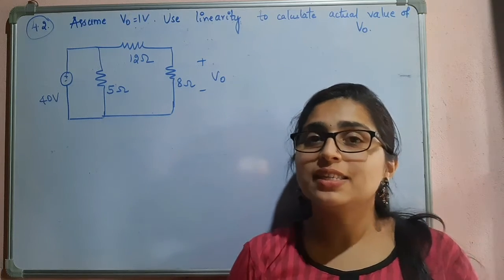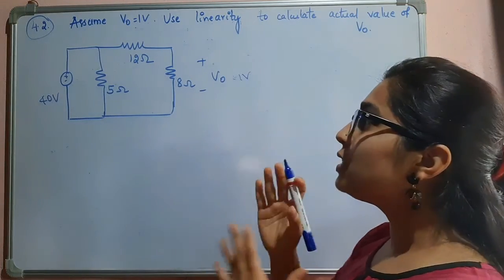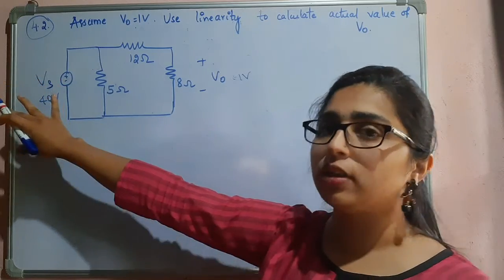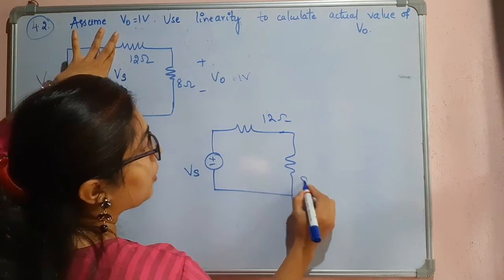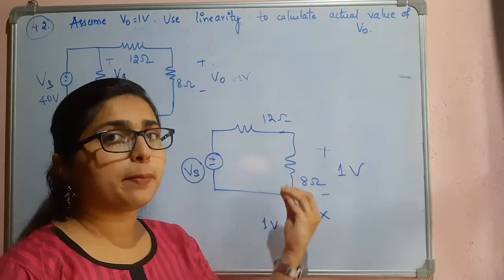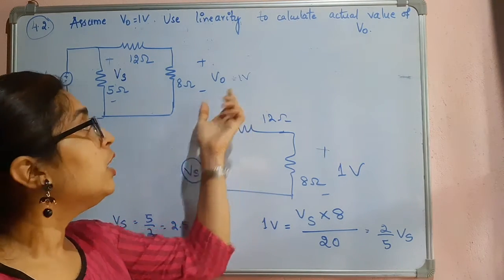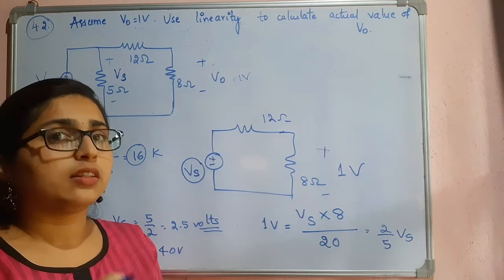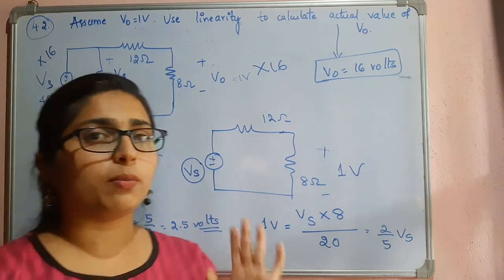Practice problem 4.2 Fundamental of Electric Circuits Alexander Sadiku 5th edition